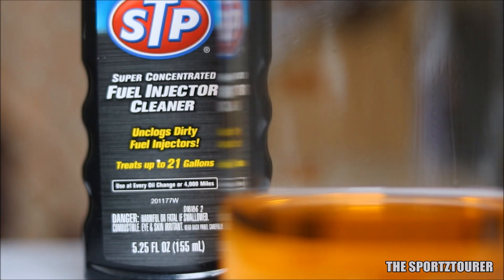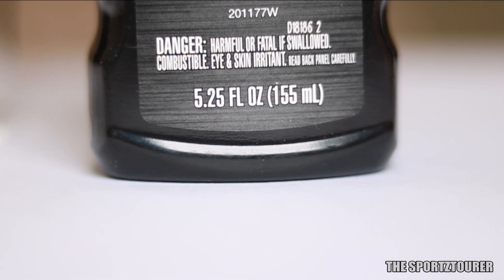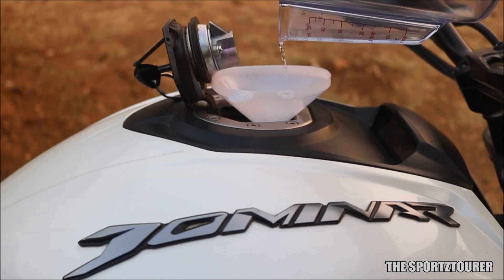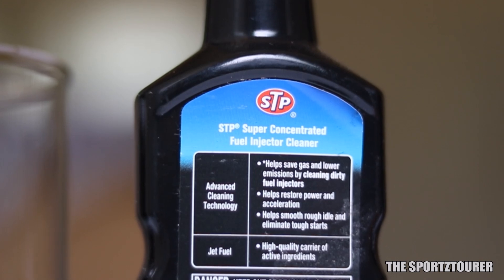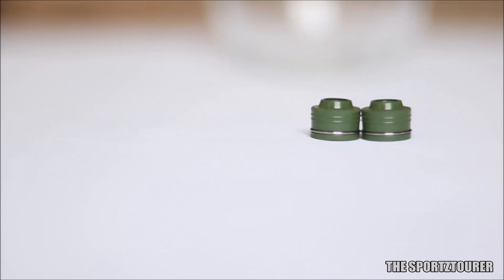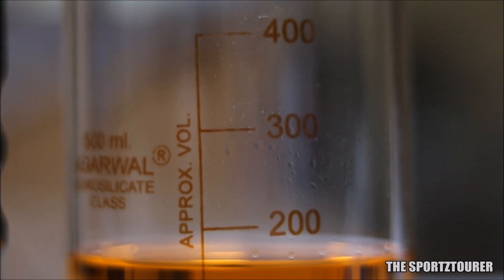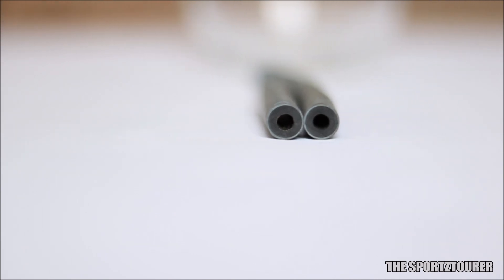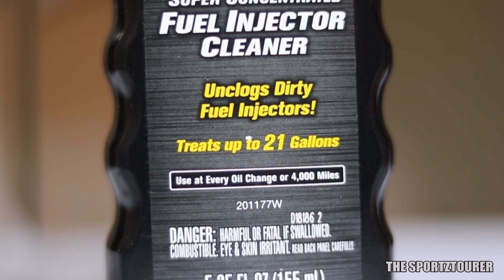STP FUEL INJECTOR CLEANER DAMAGE TEST & REVIEW ON THE DOMINAR 400, HOW TO USE FUEL ADDITIVE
In this video the STP super concentrated fuel injector cleaner will be tested and reviewed. The fuel additive is tested here for damage on rubber and metal parts. The composition and contents of fuel injector cleaner additives are also discussed in this video.

STP SUPER CONCENTRATED FUEL INJECTOR CLEANER

Measuring Jar